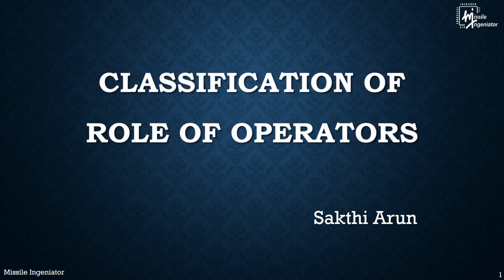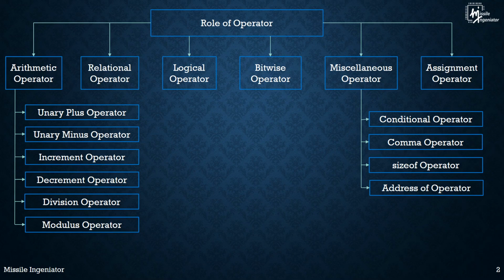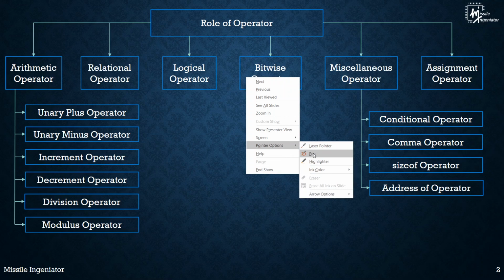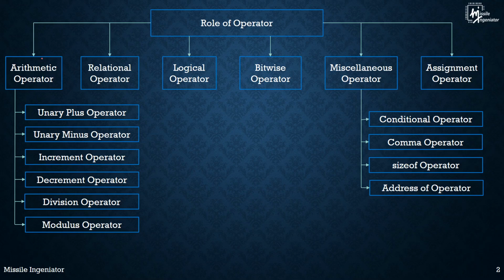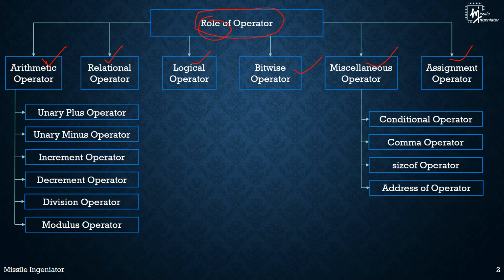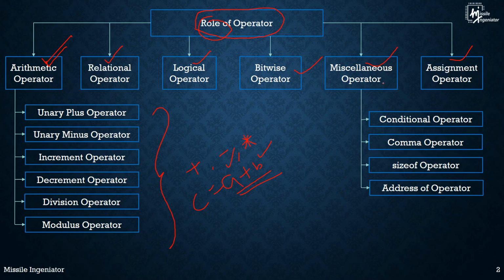Lesson - 21 | Classification of Operators in C | C Tutorial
Classification of Operators based on role of operator in C

Topic Covered :
- Classification of Operators